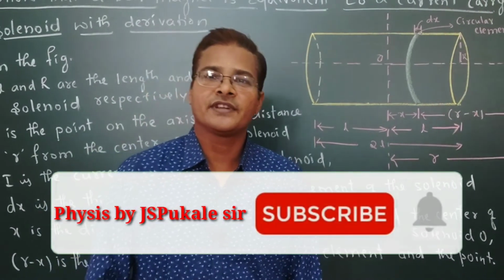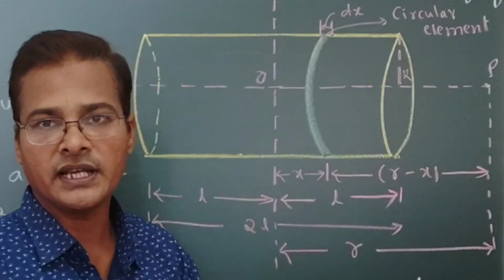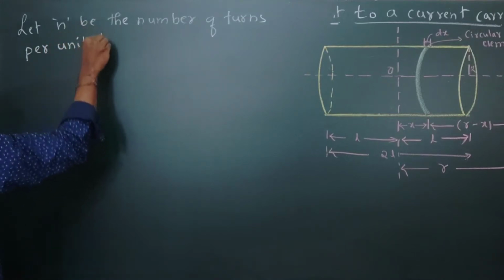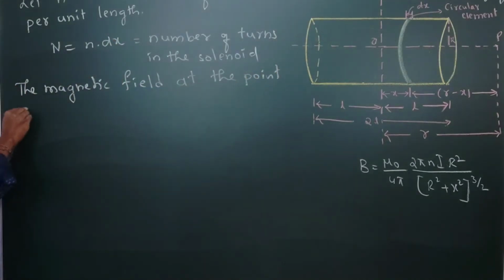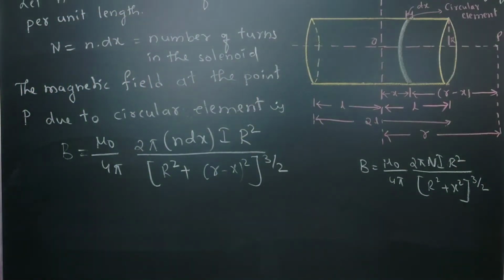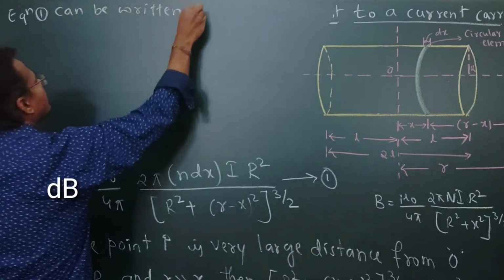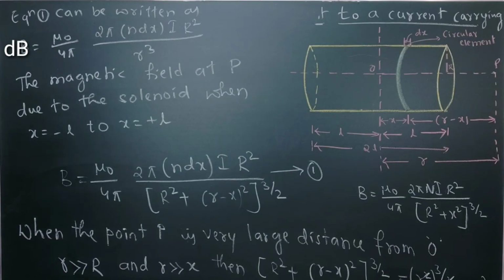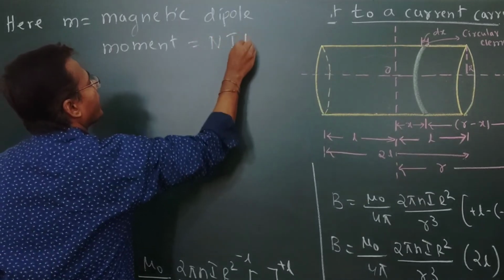Show that bar magnet is equivalent to the current carrying solenoid with derivation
2)Live Classes and recorded Video Lectures (New, different from those on YouTube)

3)PDF Notes of each class.

4)DPP: Daily Practice Problems with each class having 10 questions based on the class of JEE Mains/NEET level.

5)Syllabus Completion by end of January, 2021 with topicwise discussion of Last 10 Years Problems in Boards, JEE Mains/NEET within Lecture.

6)The Complete Course (Video Lectures, PDF Notes, any other Study Material) will be accessible to all the students untill JEE Mains & NEET 2021 (nearly May 2021)

7)In case you missed a live class, you can see its recording.

8)You can view the videos any number of times.

9)Each chapter will be discussed in detail with all concepts and numericals

10)Chapterwise Approach towards JEE Mains/ NEET & Board Exams.